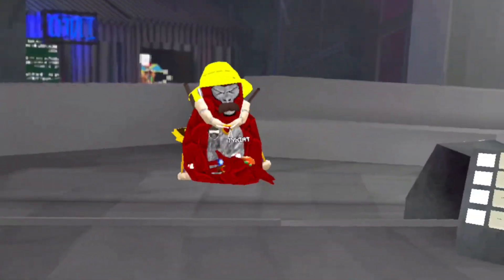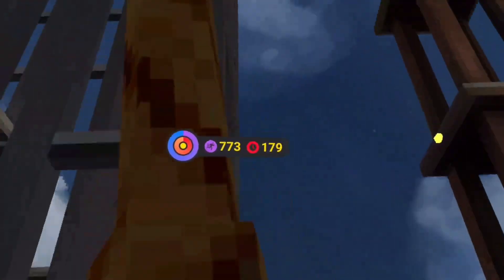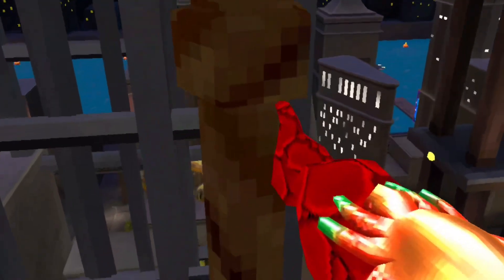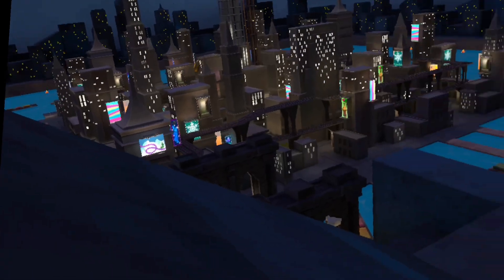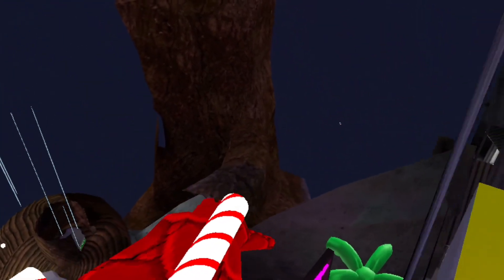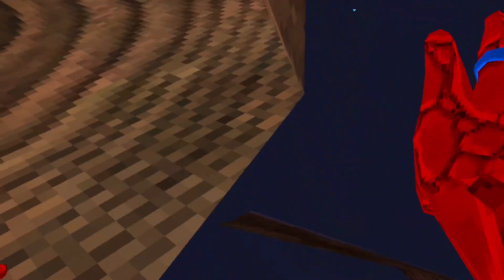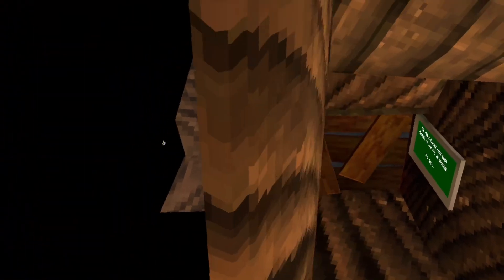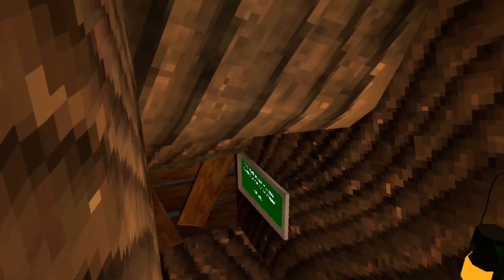How to glitch into the block room in gorilla tag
Please suscibe video or I’ll eat your cookies🥺🍪
Join the scary runners discord

Now ignore these
Jmancurly
Vmt
K9
Pma pro
Gorilla tag
Scary baboon
Chimplabvr
Big scary
Vr
Scary runners